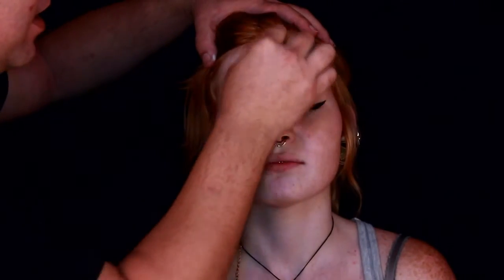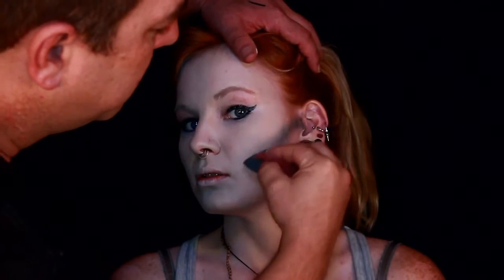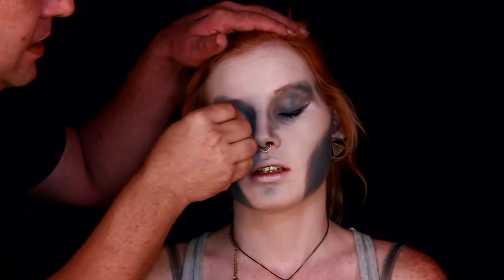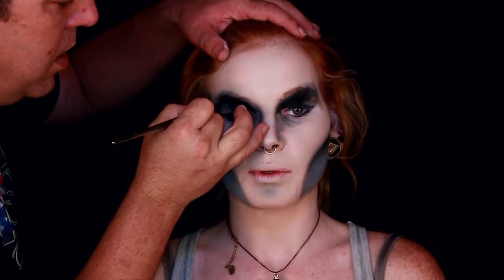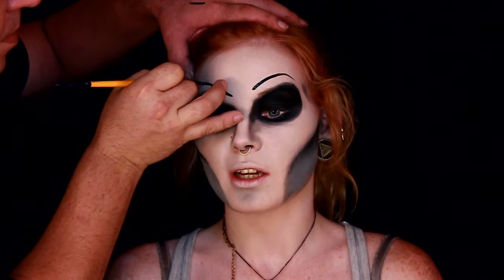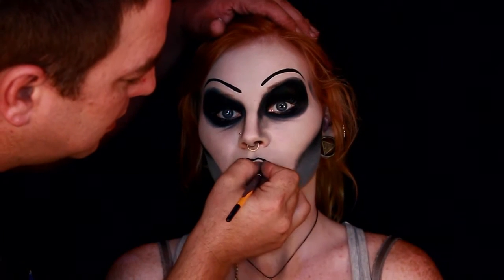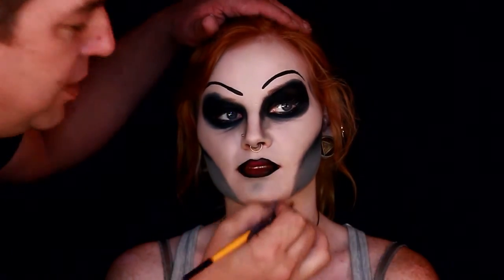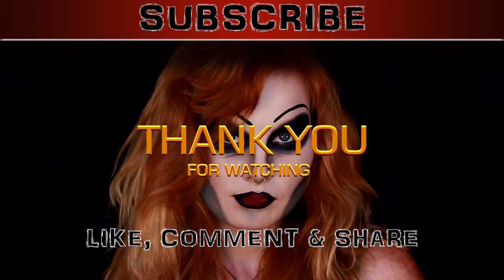31 Days of Halloween - Day 2 - Necromancer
A beautiful depiction of a necromancer!